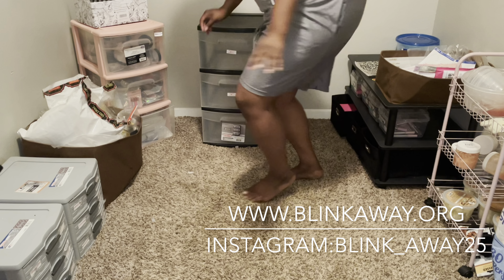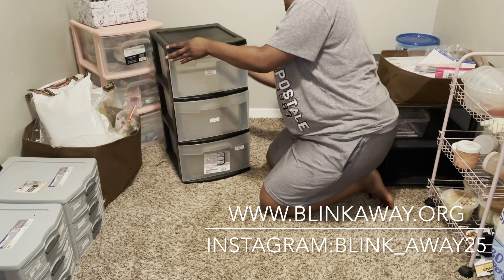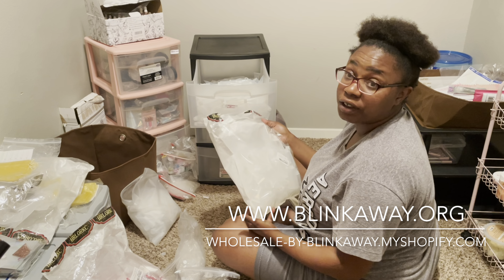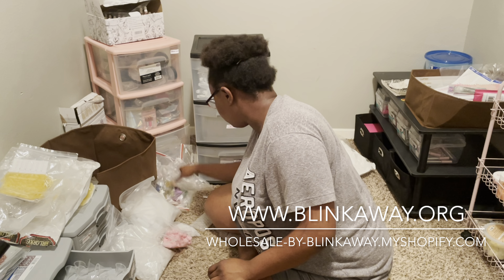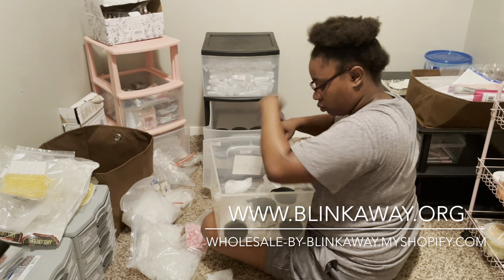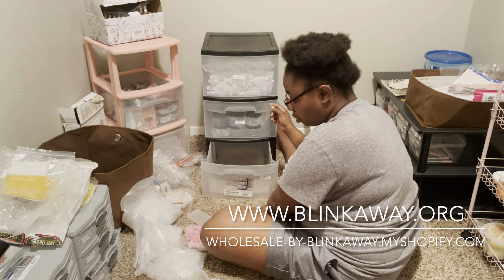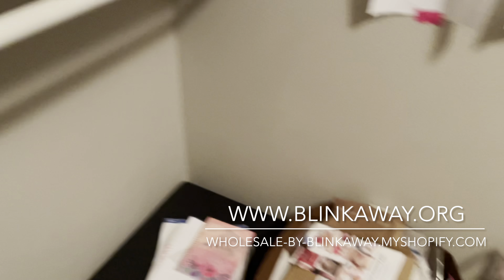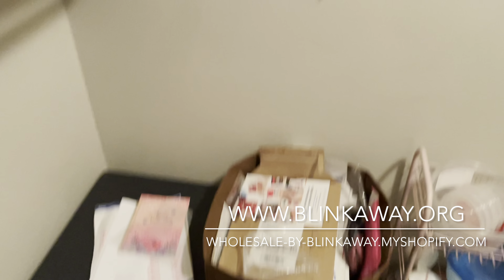CLOSET OFFICE SPACE/ORGANIZING INVENTORY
THANK YOU FOR CLICKING ON THIS VIDEO TODAY WE WILL BE DOING A CLOSET OFFICE SPACE / ORGANIZING INVENTORY

Wholesale Instagram- wholesale.by.blinkaway

Name: Oceana
State: Texas
Age :26
Sub count : 69
Sub goal : 100